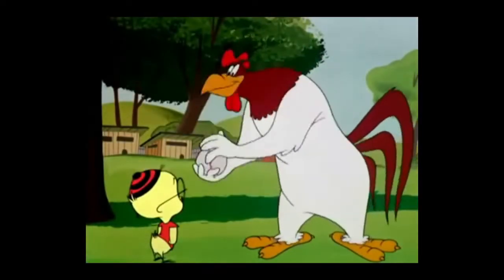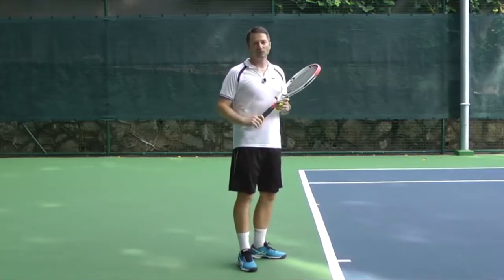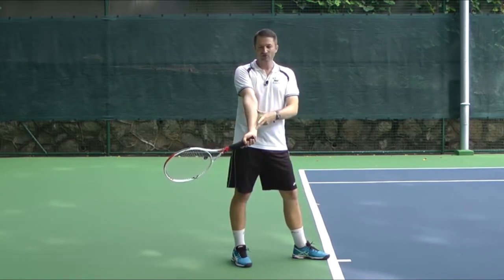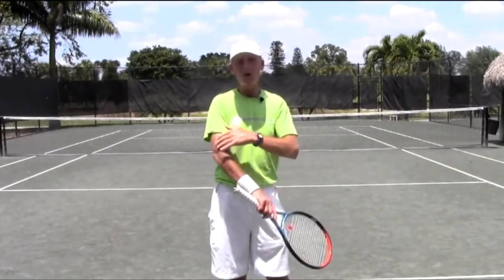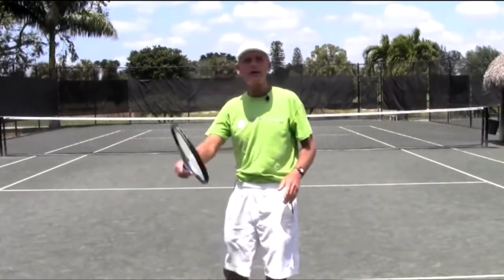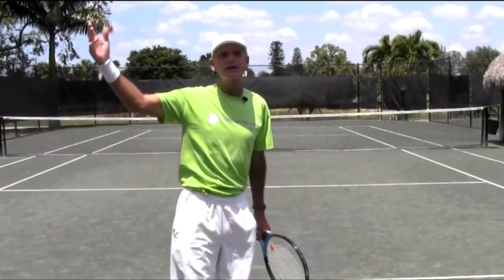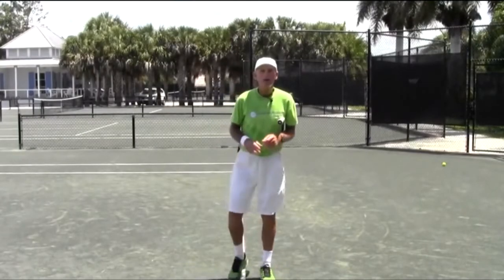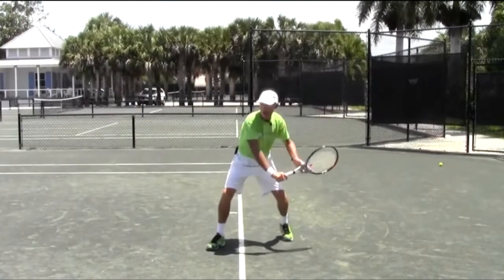048 Looney Tunes Elastic Energy (Edited)